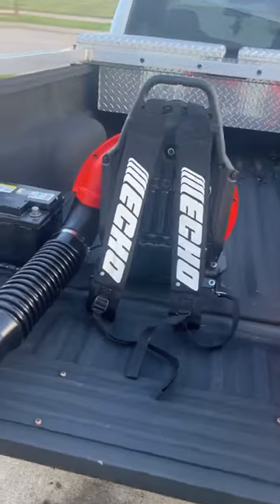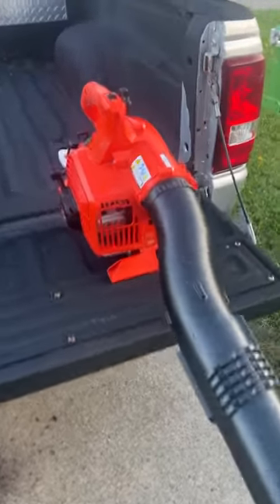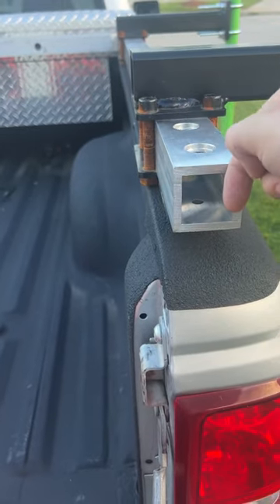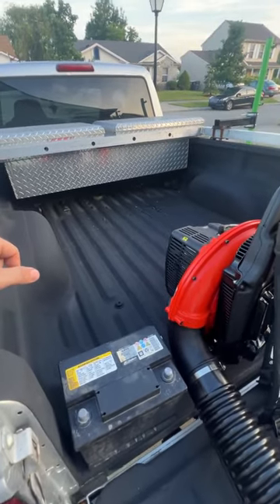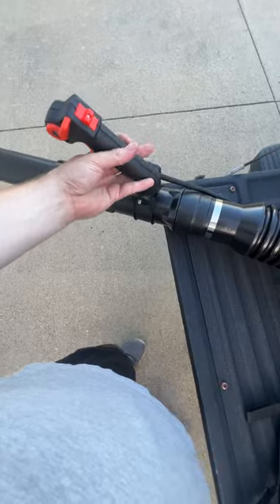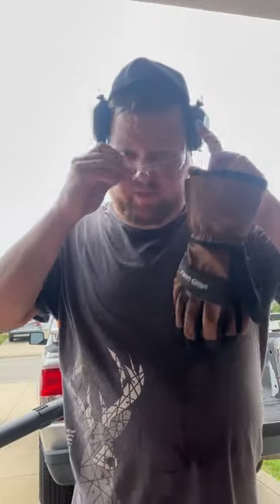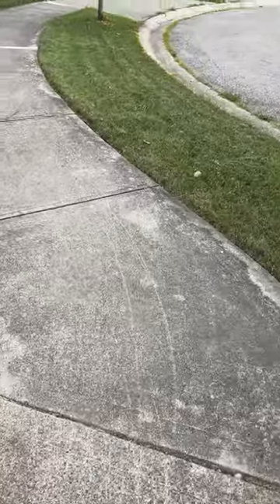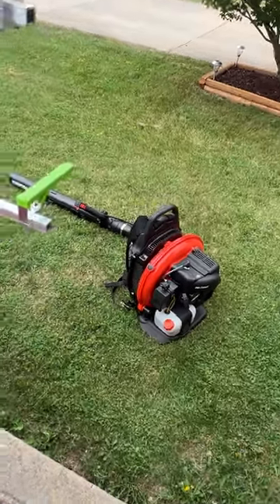Update to on echo leaf blower and backpack blower.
Echo Leaf blower PB-2420
Echo backpack blower PB-7555SH/ST.

In this video will break down cost and startup operations on both blowers.

Oh my what a deal and what a difference these two deliver.

Thanks again!

Yoshispeed405tobuy / Yoshi Morimotto